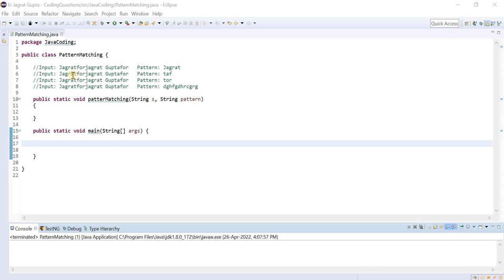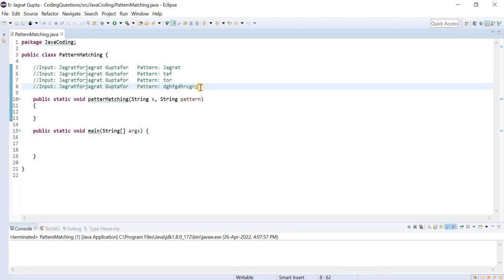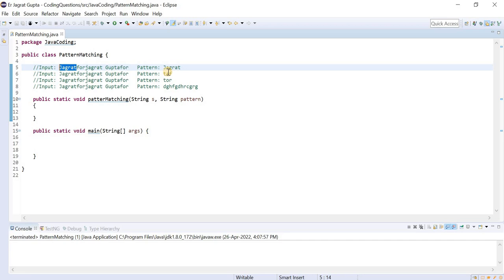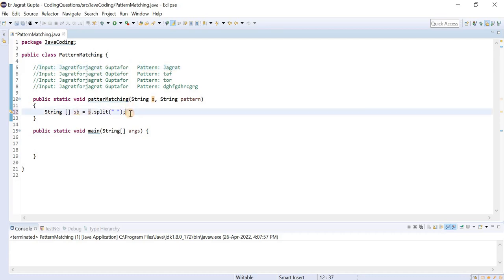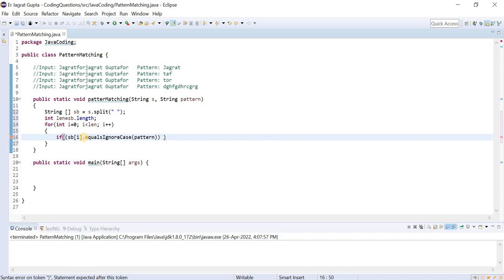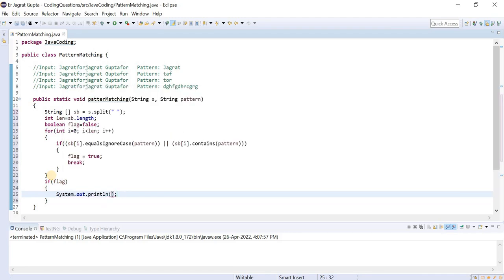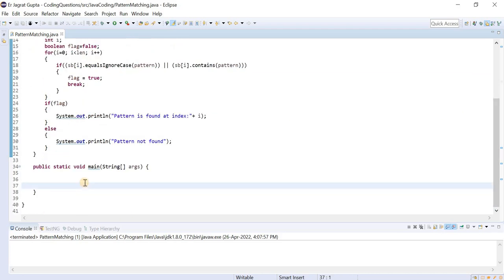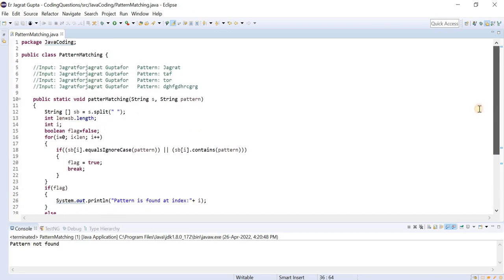Pattern Matching in String in Java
Hello Guys !

In this session, I'm going to show Live coding for PATTERN MATCHING in String.